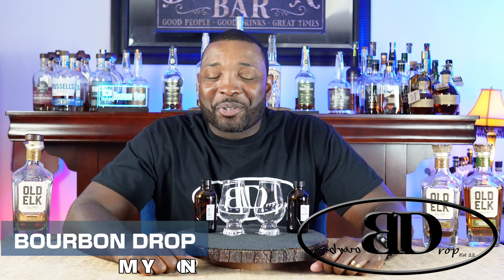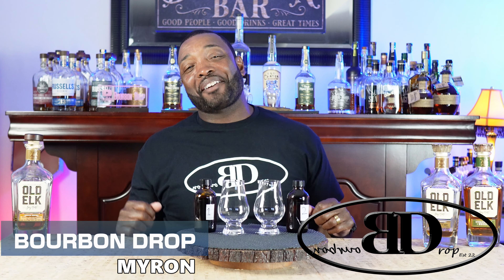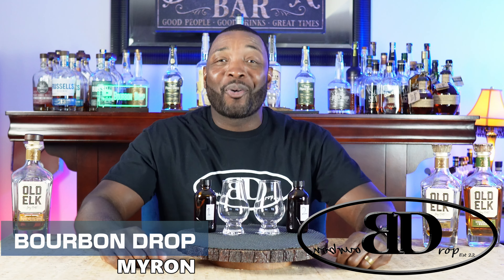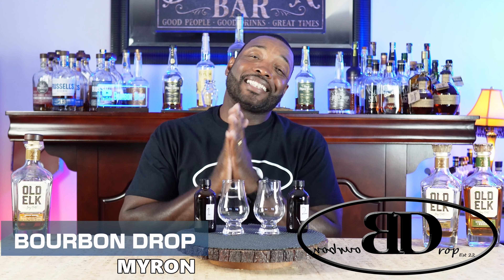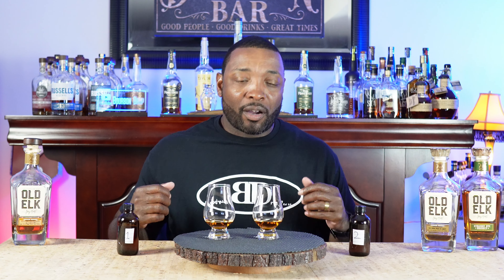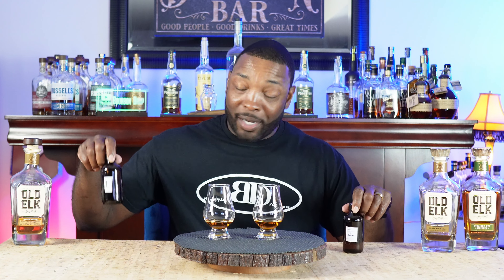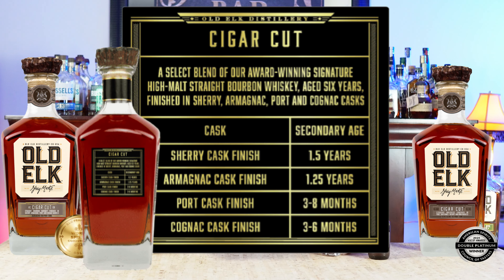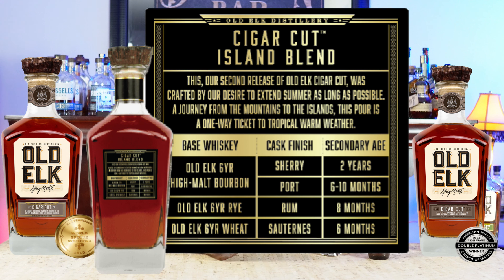Sample Sundays OLD ELK CIGAR CUT BATCH 1 & 2 Episode 0207